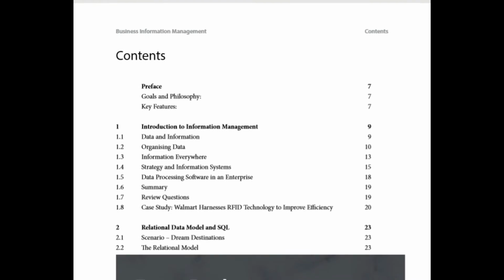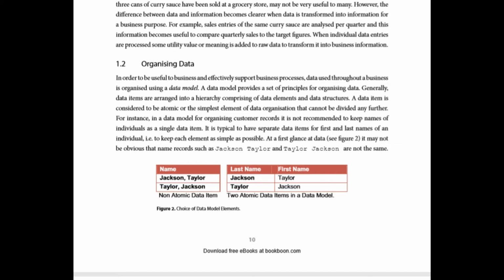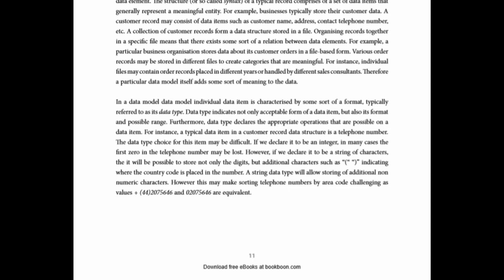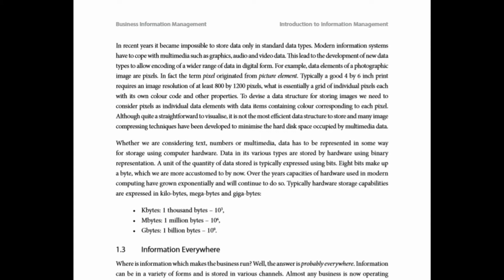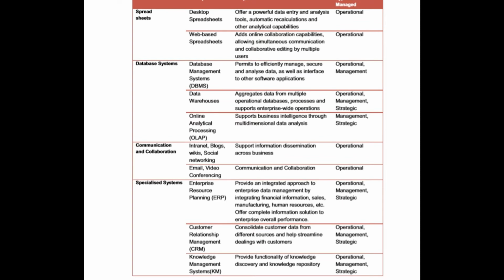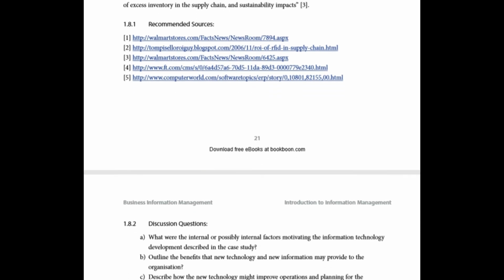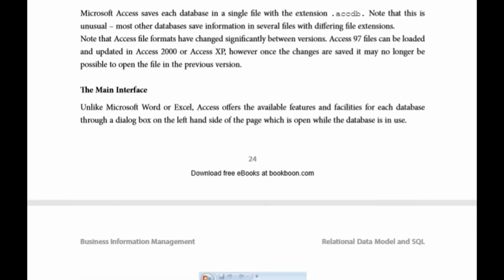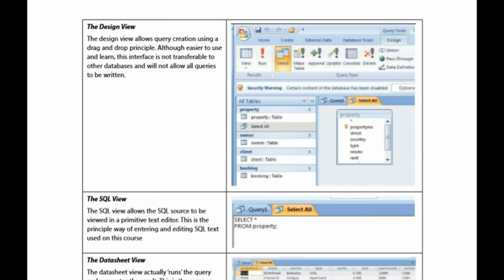Reading Books: Business Information Management